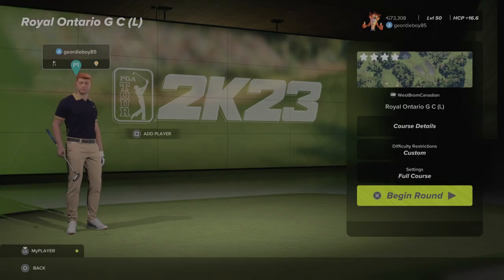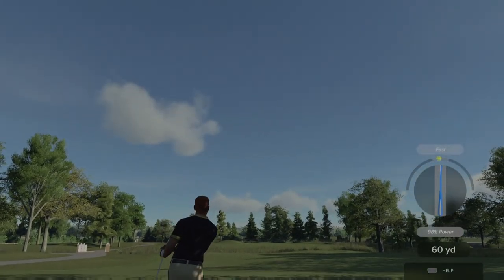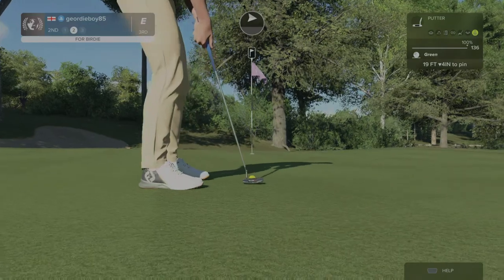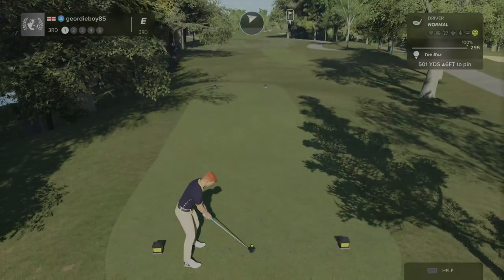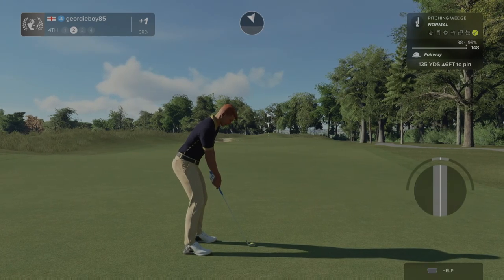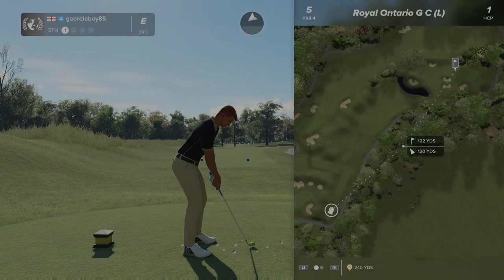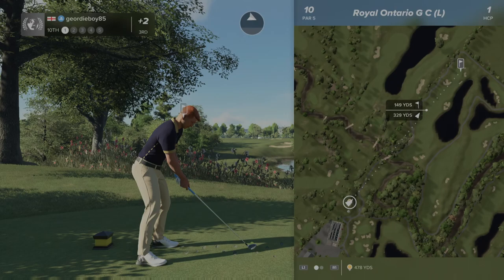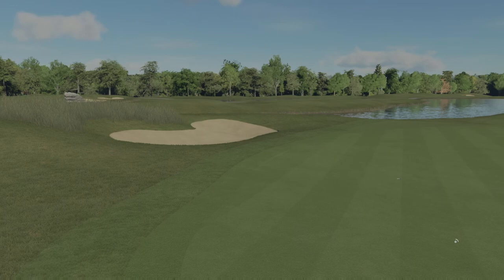PGA Tour 2K23 - TAN (Tough As Nails) Legend Ultra True Sim - Royal Ontario GC (L)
After a great round in the last event, can I keep the form break par and go low, or will the TAN settings show its teeth.